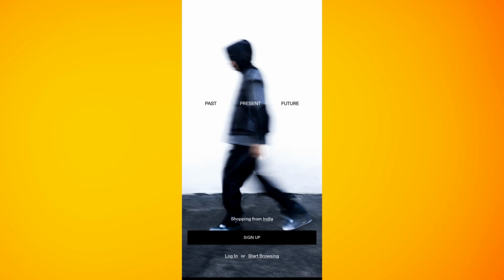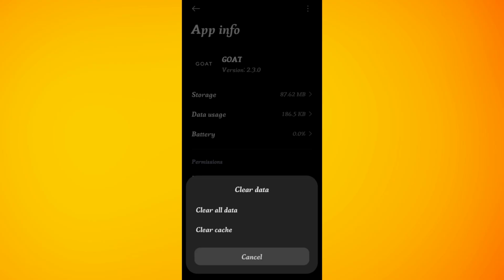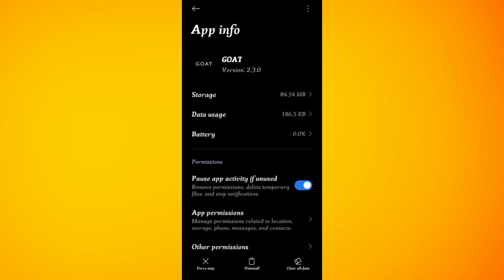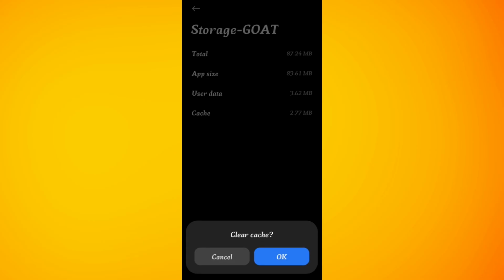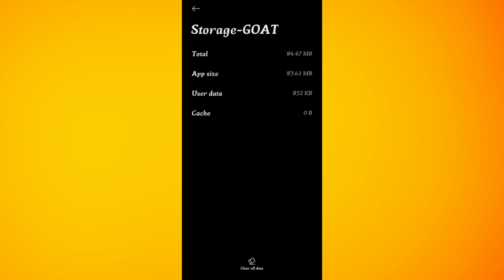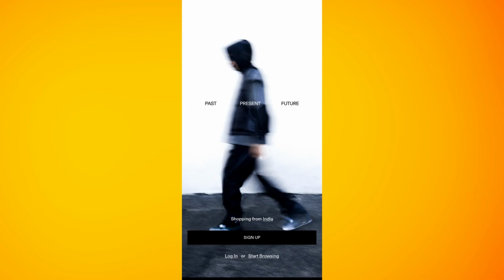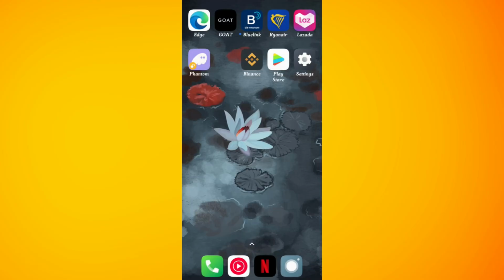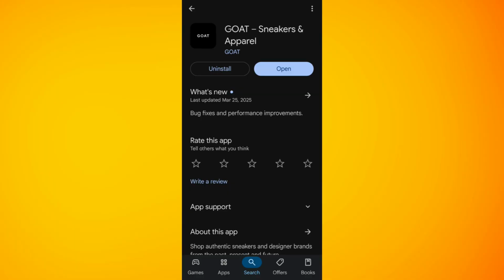How To Fix GOAT App Keeps Crashing Problem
In this video we tell you How To Fix GOAT App Keeps Crashing Problem. So if you watch the whole video you know at the end of the video How To Fix GOAT App Keeps Crashing Problem